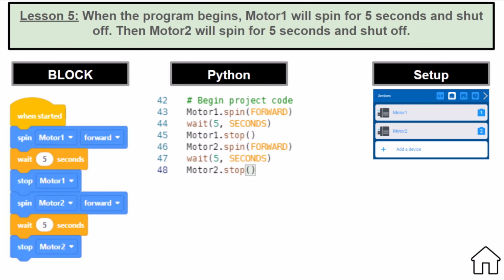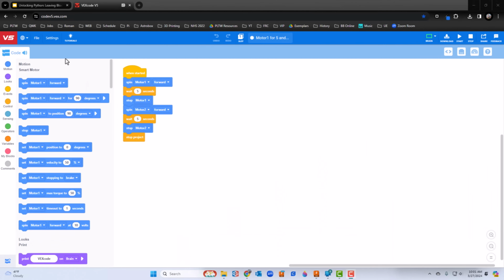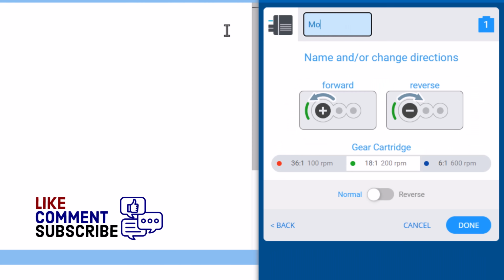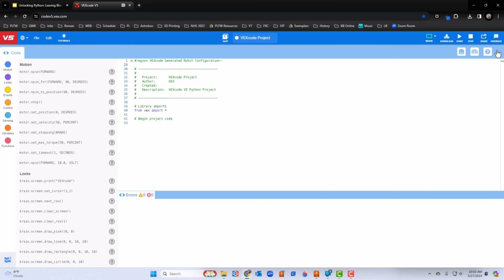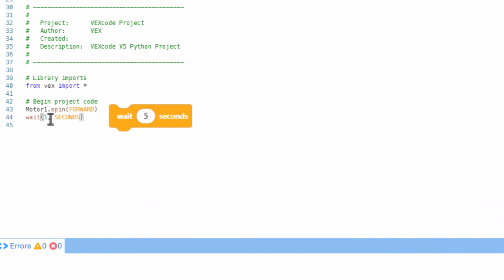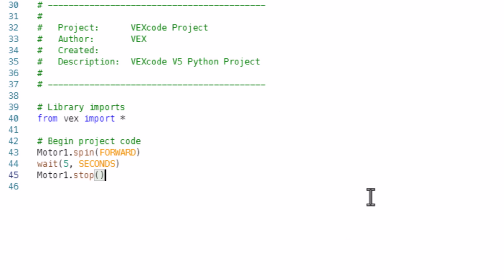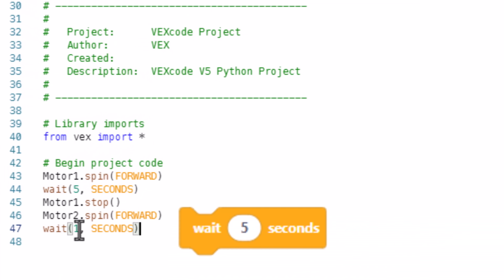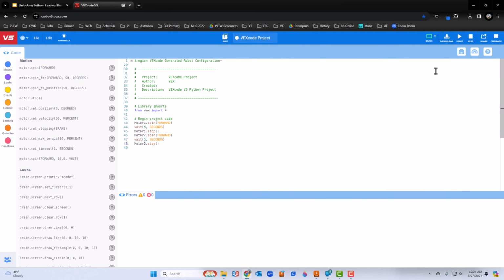Lesson 5 Mastering Multiple VEX V5 Motors with Python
Get ready to unlock the full potential of your robotics projects with Python! In this video, I'll walk you through the exciting process of controlling multiple VEX V5 Motors using Python programming language.

By the end of this tutorial, you'll have the knowledge and confidence to tackle complex robotics challenges with ease. Don't miss out on this opportunity to become a Python-powered robotics master!

Ready to revolutionize your robotics projects? Hit play and let's dive in! Let's code our way to greatness together!